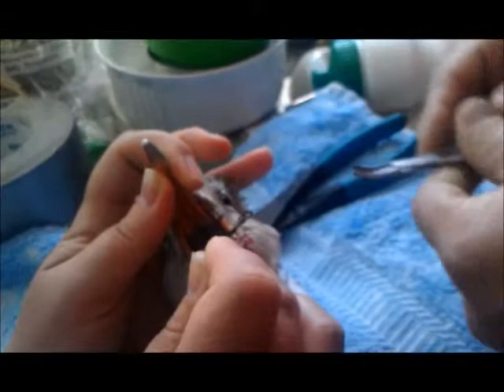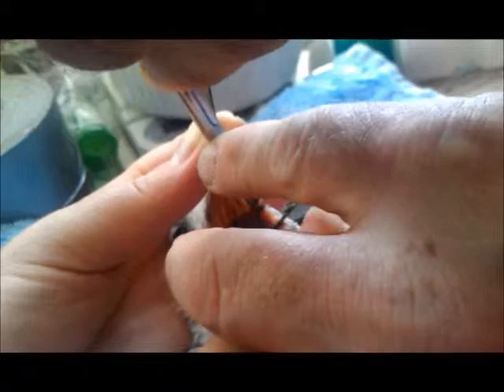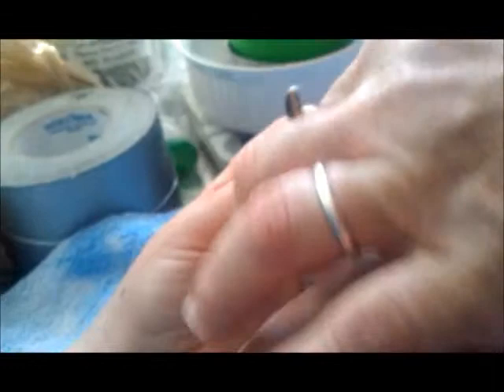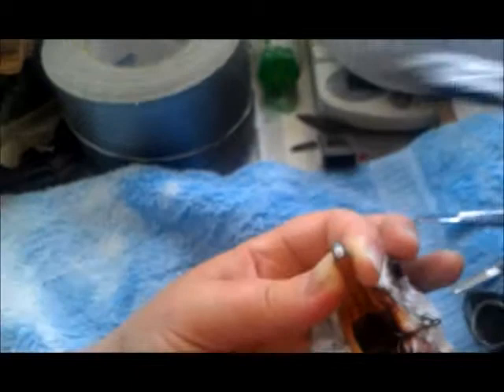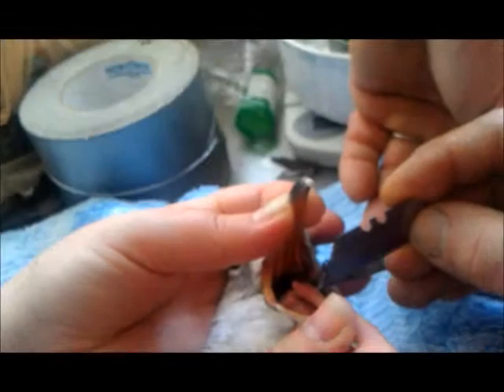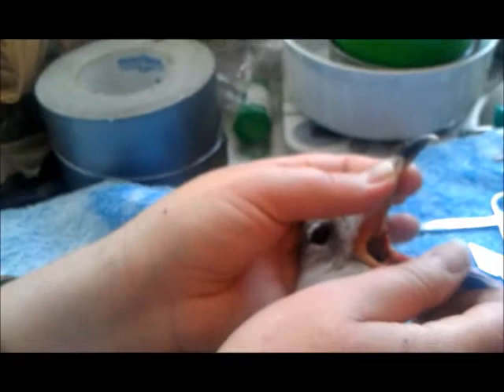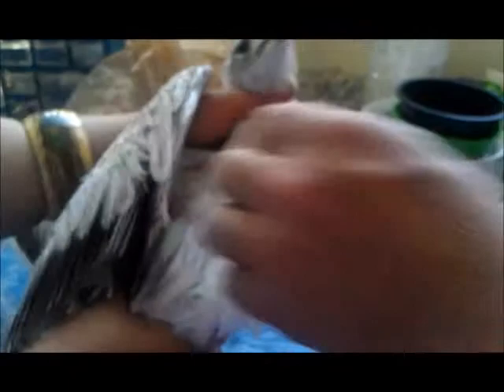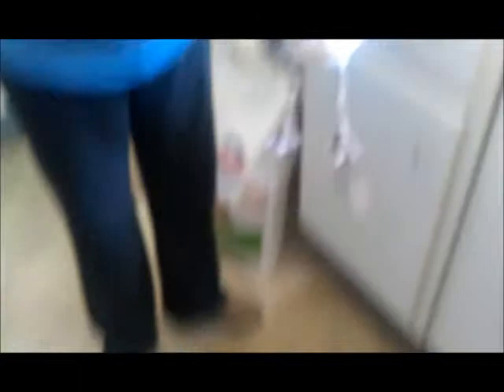Skywatch Bird Rescue: Ring-billed Gull Rescue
This gull was found dangling from fishing line on a parking lot light pole. The fishing line was wrapped around the bird and also attached to a three-pronged fish hook that had pierced the gull's beak in multiple places. We built a pole to retrieve the gull, which had been mistaken by many witnesses for dead. We were able to remove the hook from the gull and, after a bit of care and recuperation, this bird will be released back to the wild!